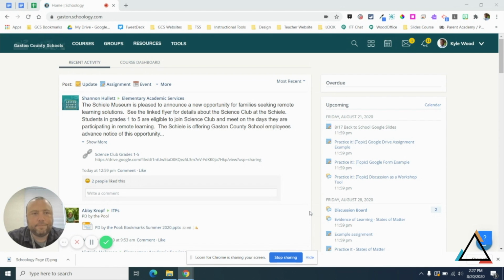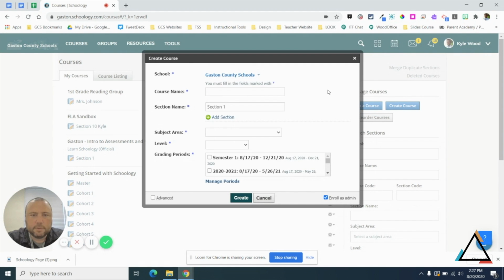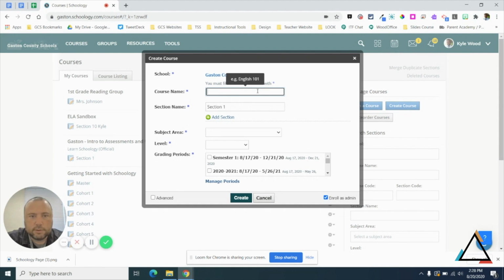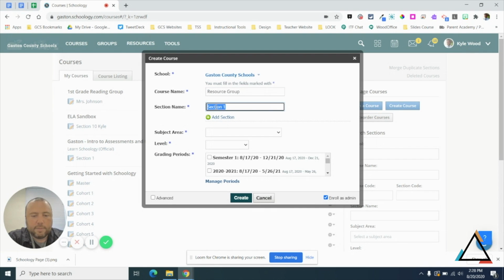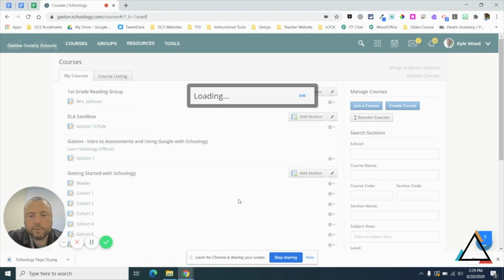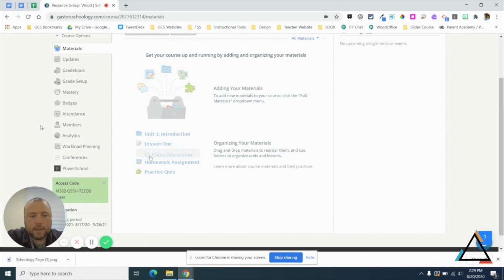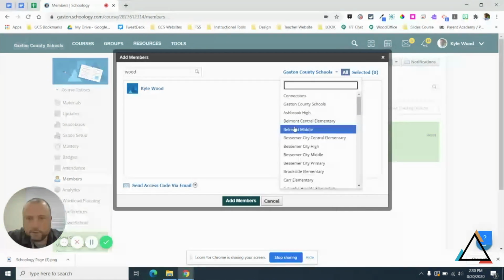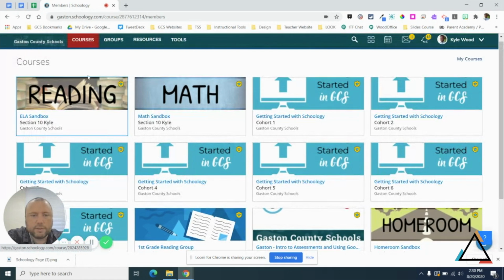Schoology: Creating Custom Courses for AIG, ELL, EC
In this video we share how to create custom courses for those teachers who require them. Custom courses includes any course NOT created in PowerSchool.